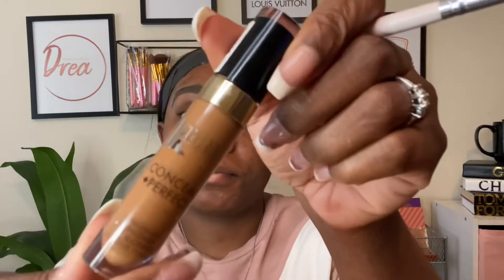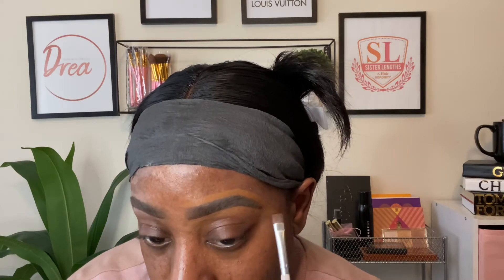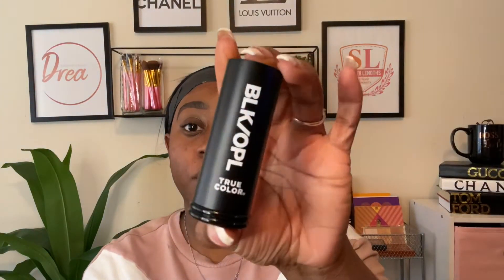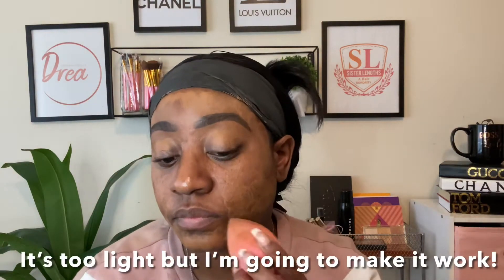The perfect Valentine’s Date night makeup look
Hey girl hey! In this video we are getting fine for our Valentine’s date night. I’m showing you an easy makeup look that is perfect for this Valentine’s Day 2021!
Soft Glam with a bold red lip. enjoy